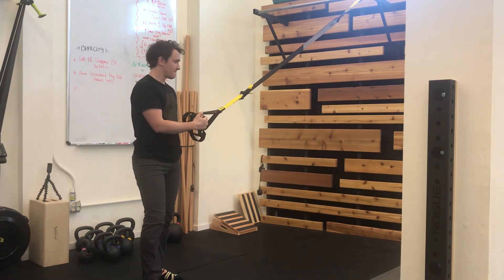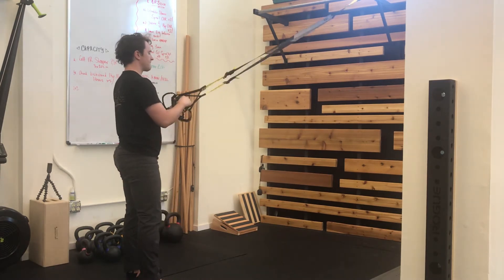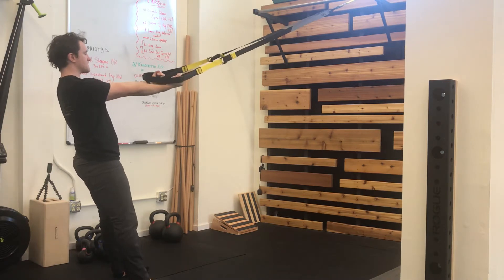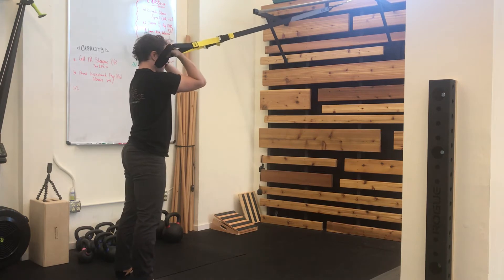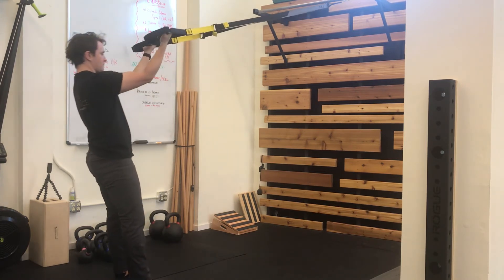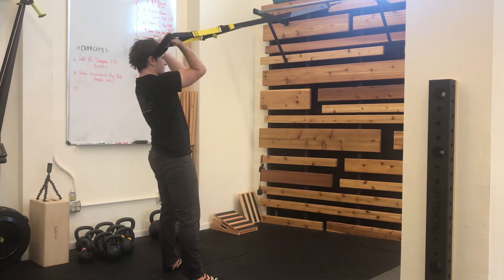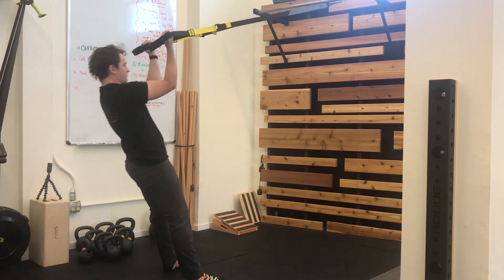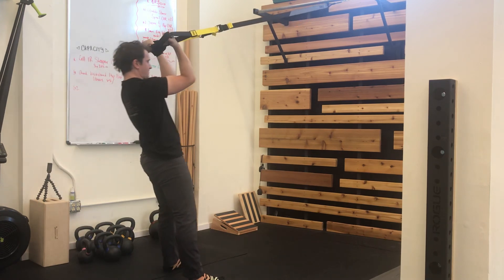TRX Bicep Curl